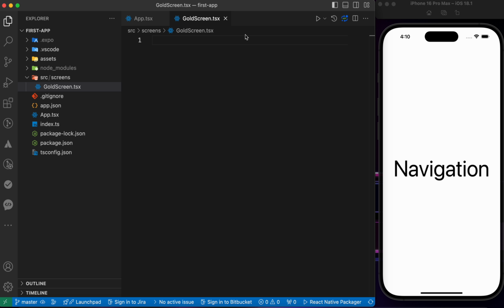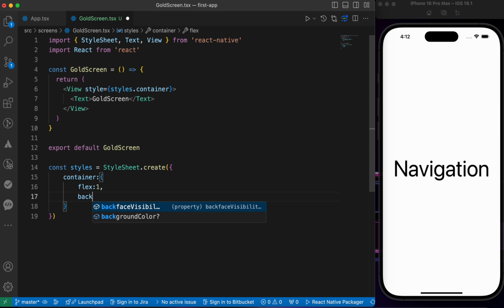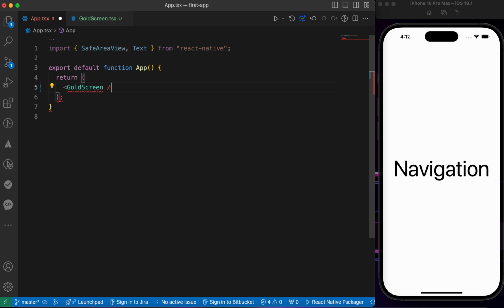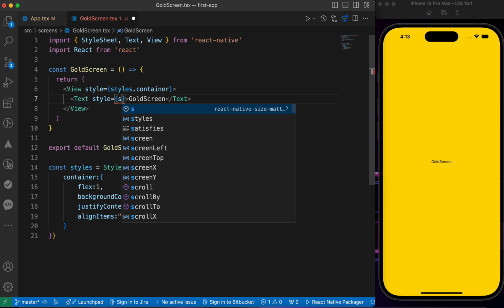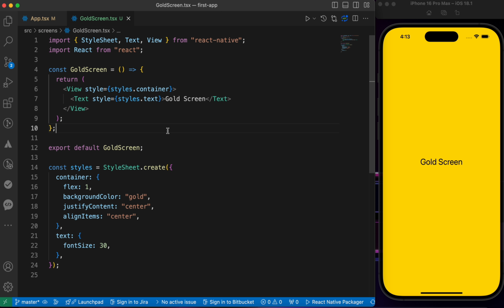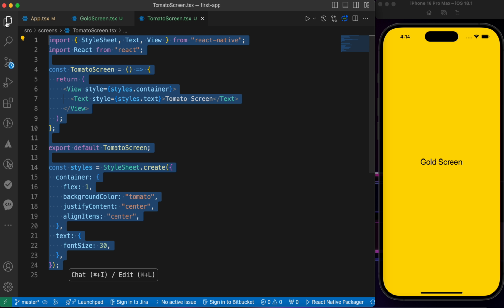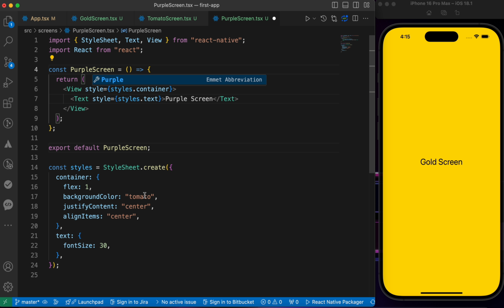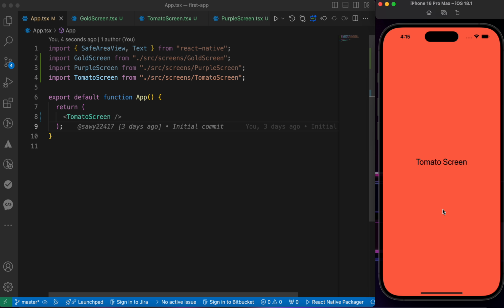Prepare Screens | React Native Full Course 2025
In this lesson from the React Native Full Course 2025, you'll learn how to prepare and structure your app screens properly — a crucial step before diving deeper into navigation, state management, and feature integration.

💡 Ideal for developers who want to build scalable React Native apps with clean architecture and maintainable code.

📌 What you’ll learn:

Setting up folder structure for multiple screens.

Creating and exporting screen components.

Connecting screens to navigation stacks.

Organizing assets, constants, and shared UI elements.

🔥 This step lays the foundation for building powerful apps with clear screen logic and modular design — all part of our complete React Native course.

📱 Works perfectly across Android and iOS environments.

2025